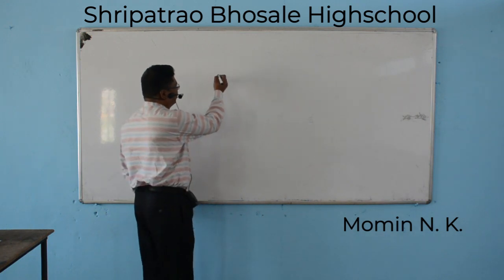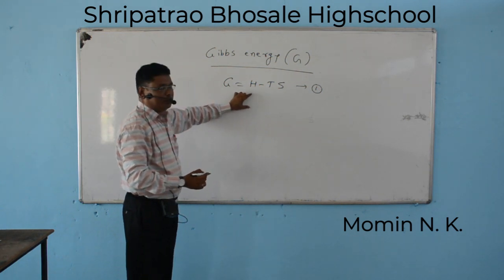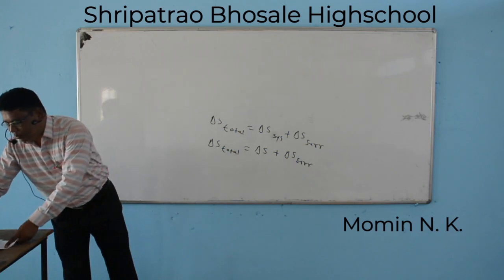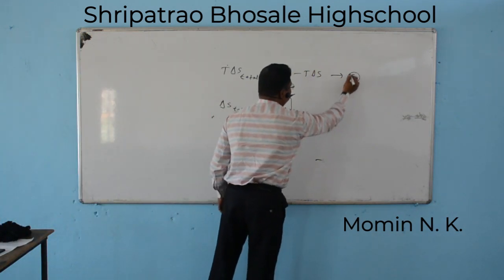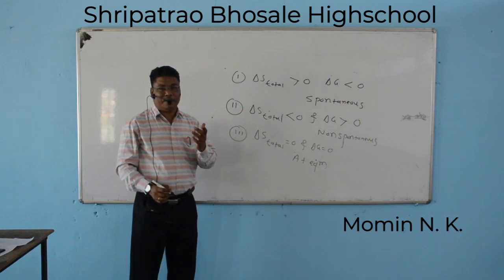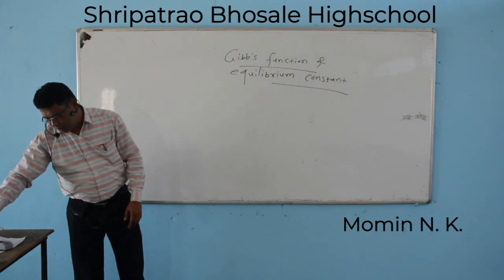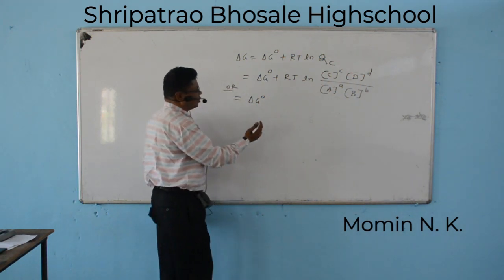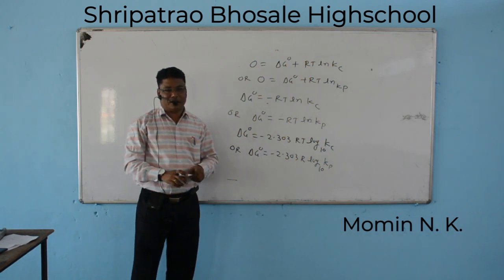Gibbs Energy And Spontaninity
12th Momin N K Chemistry